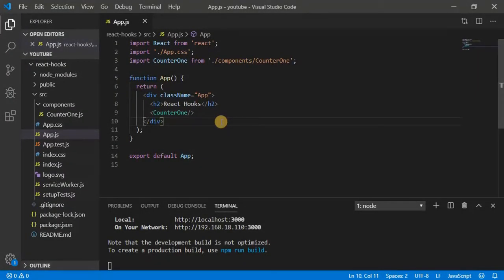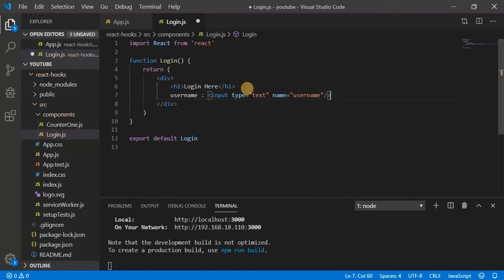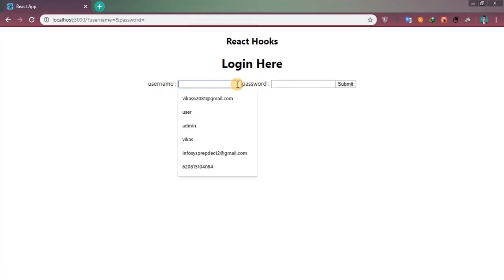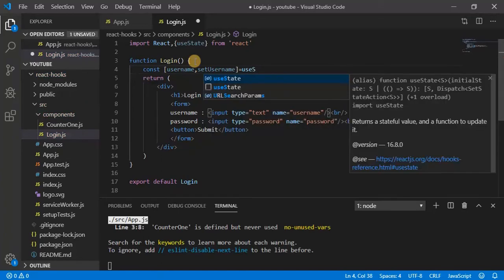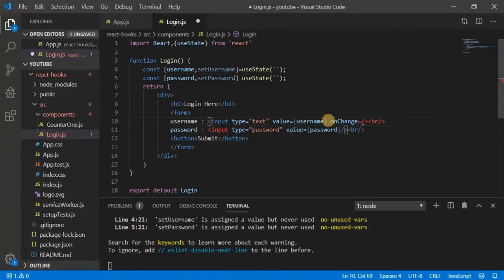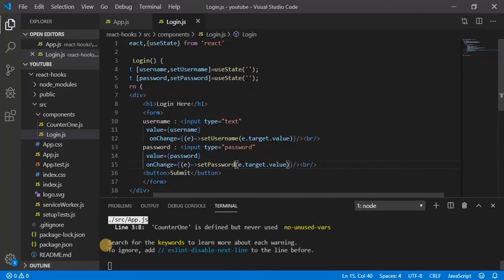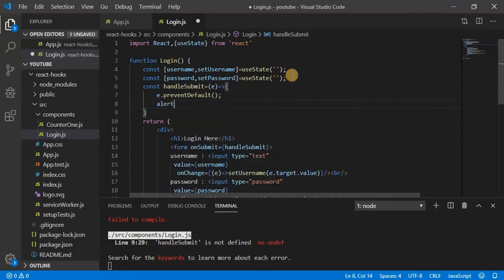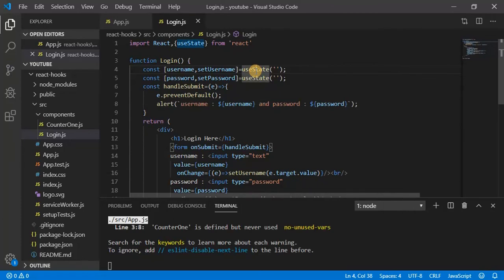React Hooks Tutorial #3 - useState with form || Codenemy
react form design with use state hook using functional component
Hey Guys,
In this React Hooks tutorial of use state with form video is all about manage state with form which can help you to understand the concept of useState hook more .